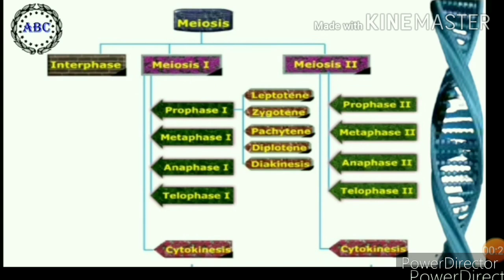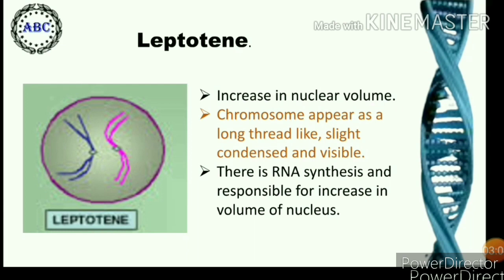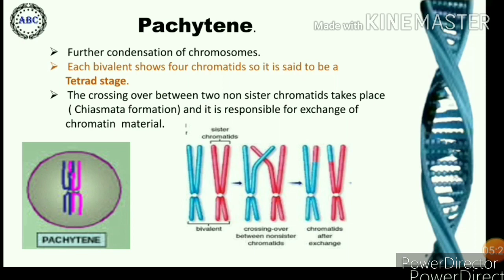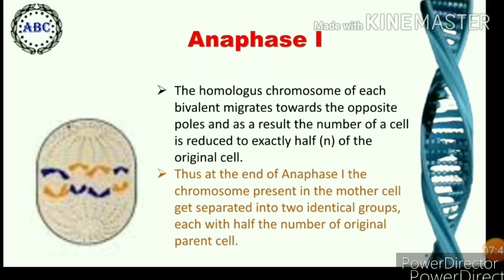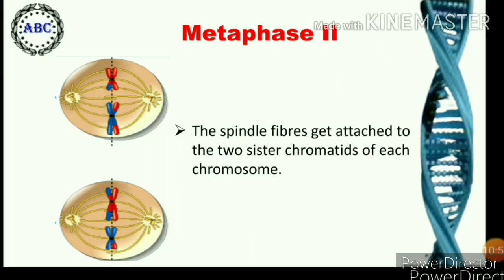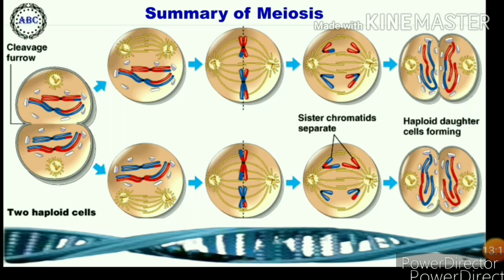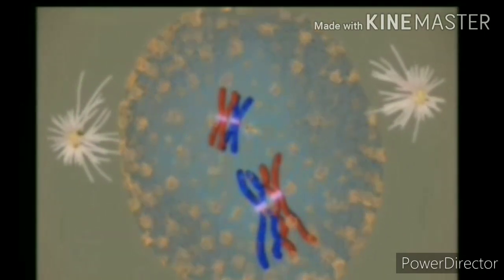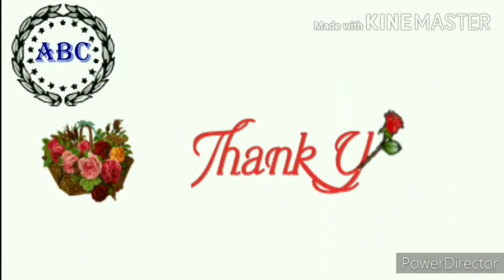Cell division: Meiosis/ Dr. Alka Inamdr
Meiosis begins with a diploid cell, which contains two copies of each chromosome, termed homologous. First, the cell undergoes DNA replication, so each homologous now consists of two identical sister chromatids. Then each set of homologous pair with each other and exchange genetic information by homologous recombination often leading to physical connections (crossovers) between the homologous. In the first meiotic division, the homologous are segregated to separate daughter cells by the spindle apparatus. The cells then proceed to a second division without an intervening round of DNA replication. The sister chromatids are segregated to separate daughter cells to produce a total of four haploid cells at the end of Meiosis.